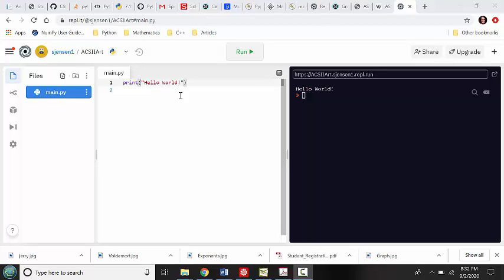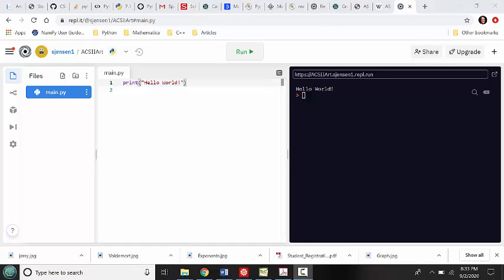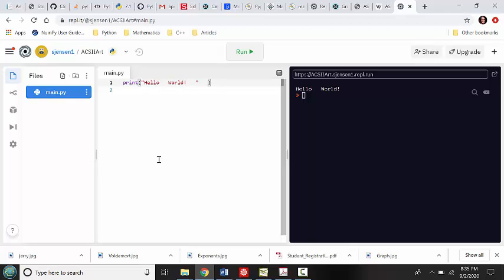ASCIIArt - 2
A video discussing spacing in Python.  With a very simple example, we discuss some examples of when whitespace is ignored and not ignored, creating a difference between what shows up in the text editor and what is displayed in the console.